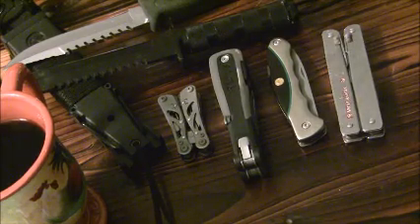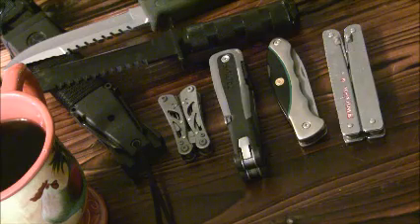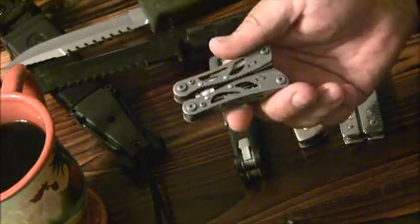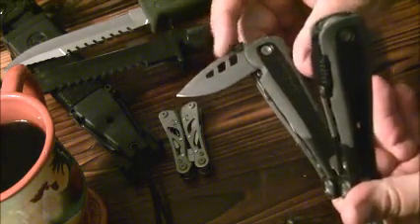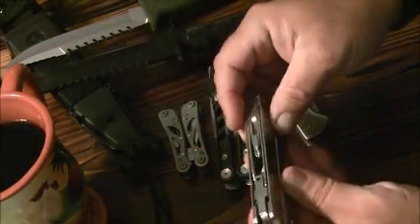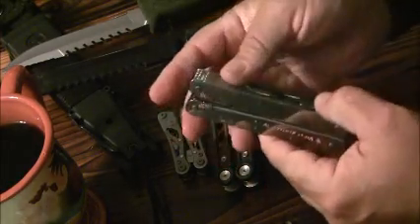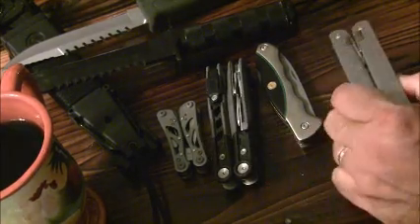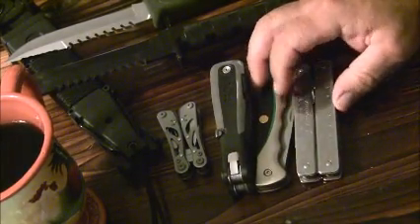Multi Tools 1.wmv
Multi Tools for Survival
All Things Survival